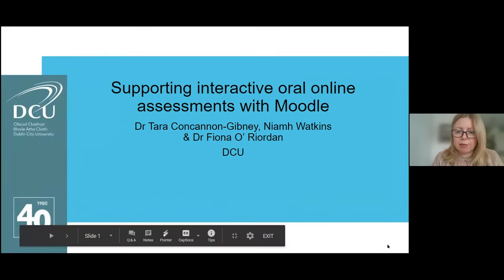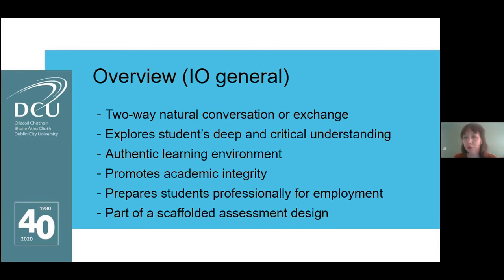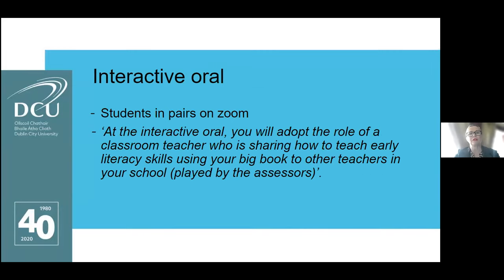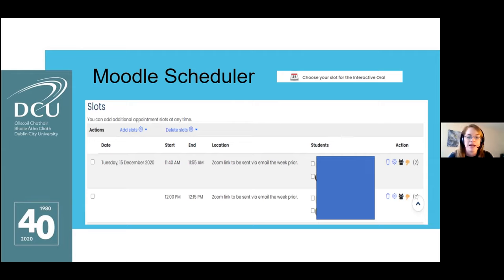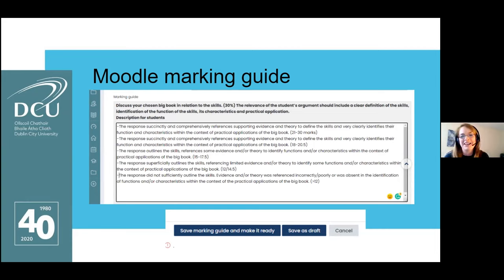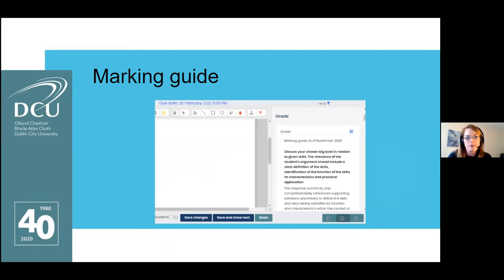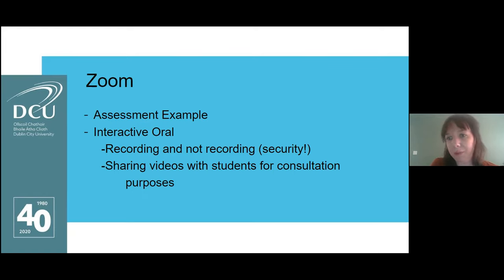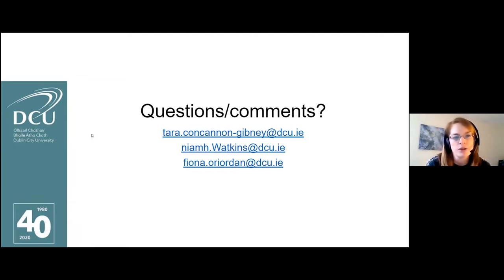MoodleMunch Buffet- DCU- DigCompEdu Area 4 Supporting interactive oral online assessment with Moodle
This is a recording of a presentation at the MoodleMunch Buffet held on 9 March 2021. In this presentation, Niamh Watkins, Dr Tara Concannon-Gibney and Dr Fiona O’Riordan from Dublin City University presented on their use of Moodle to support interactive online oral assessments.

Access slides here: file:///C:/Users/campaus/Downloads/MoodleMunch%20Buffet%20-%20Slides%202.4%20-%20DigCompEdu%20Area%204%20-%20Supporting%20interactive%20oral%20online%20assessments%20with%20Moodle.pdf

The MoodleMunch Buffet was a capstone event to close off series two of MoodleMunch. The full schedule of MoodleMunch webinars is available